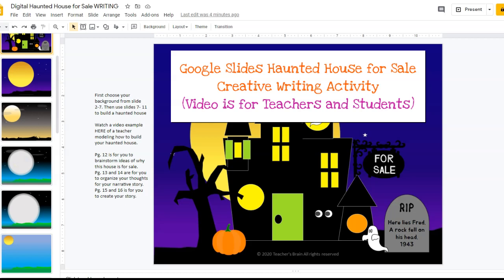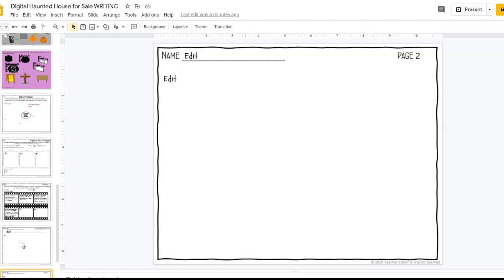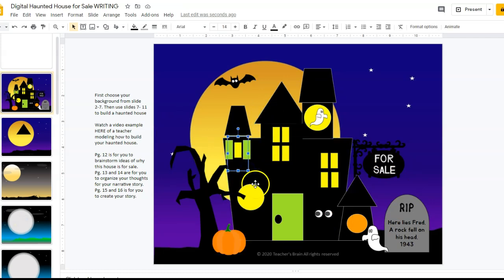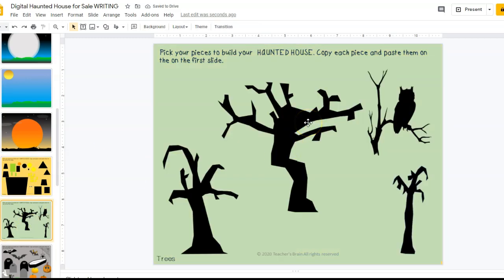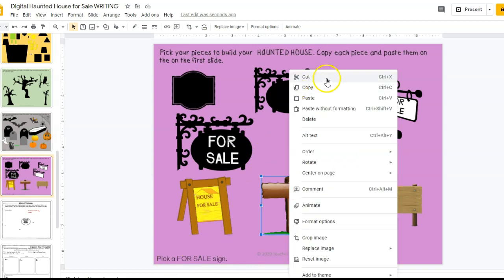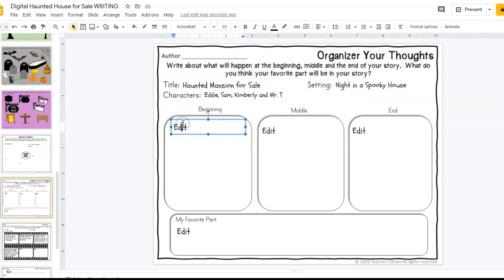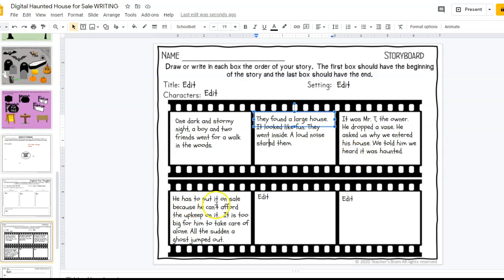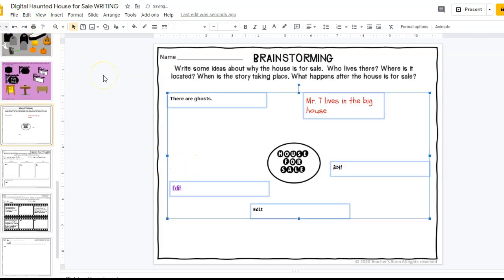Digital Haunted House For Sale Google Slides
Students will design their own haunted house for sale by moving parts provided on other slides.  Then they will use the graphic organizers to create a story about why that house is for sale! Engaging and fun GOOGLE Slides writing activity for in person or virtual learning.